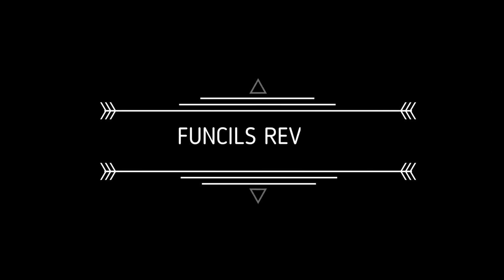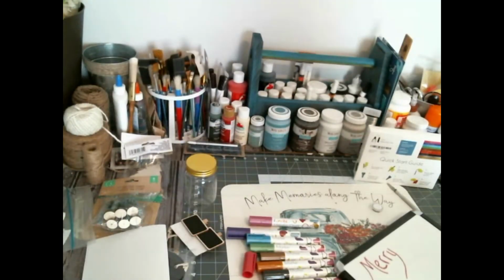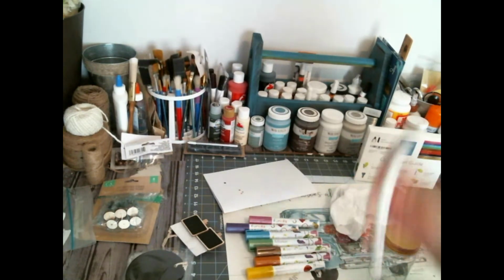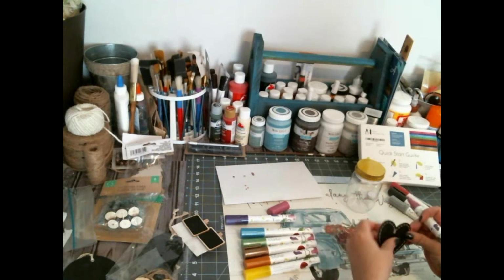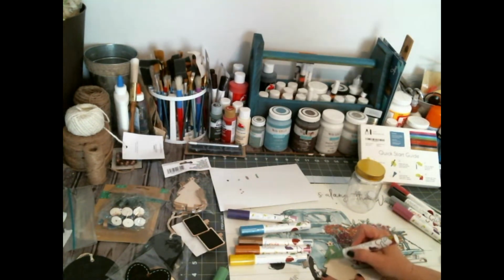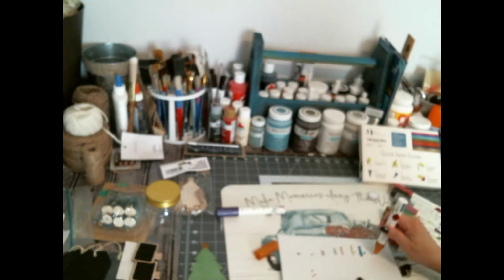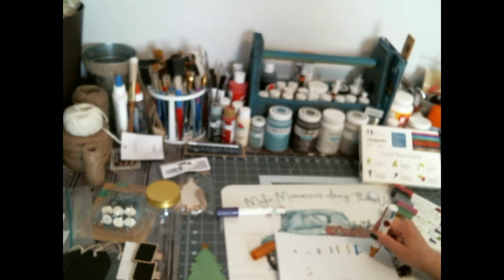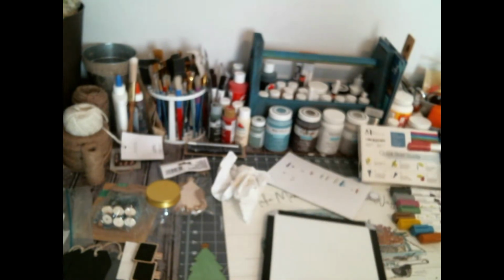Funcils Metallic Marker Review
Hello.  Welcome back to Crafting with Amy.  A company named Funcils reached out to me and asked if I would do a review of their product.  This is a review of the product they sent to me.  I appreciate them reaching out to me.  I think these would be great for children, Teachers, anyone who loves to draw.  I chose the 10 Metallic Chalk Markers.  They are 6mm, child safe, non toxic, acid free and quick dry.  The packaging is very nice.  They can be used with many surfaces, mainly dry erase boards, chalk board items, glass, plastic, etc., as they can be washed off with a wet cloth or windex.
If you have a child on your Christmas list, these would be a great gift idea.
They are a sister company of Chalkola.  They are a small family ran business.  Chalkola offers paints, brushes, canvases and much more.